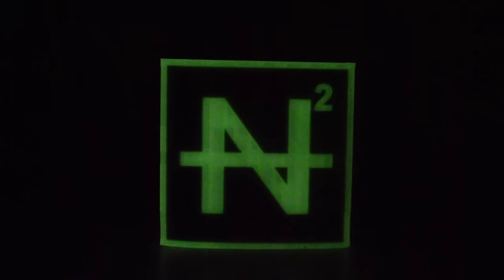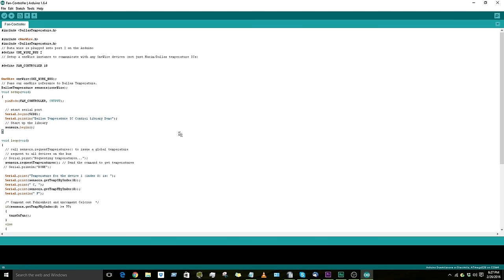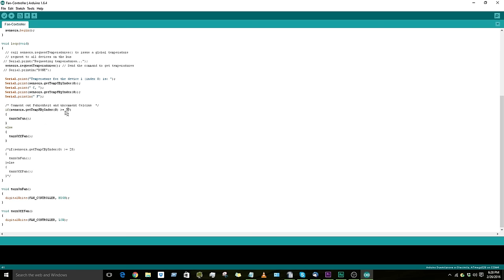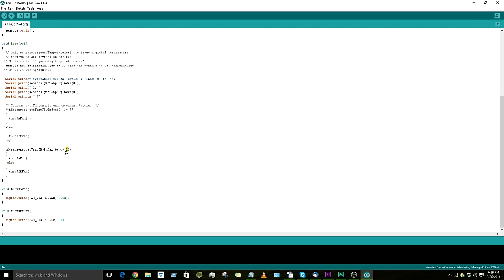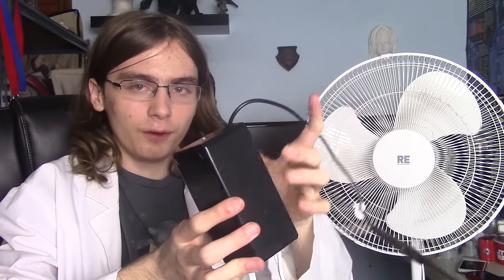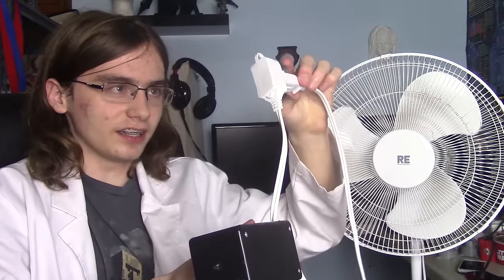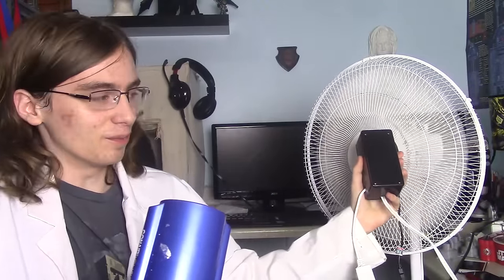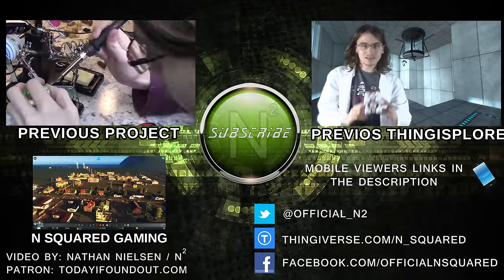Temperature Activated Fan/Heater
Cool project bro.

    Circuit Board
    USB Cable